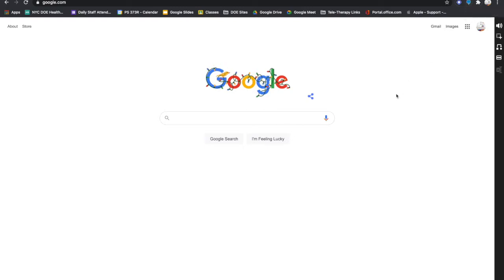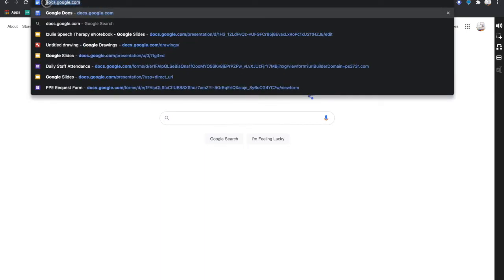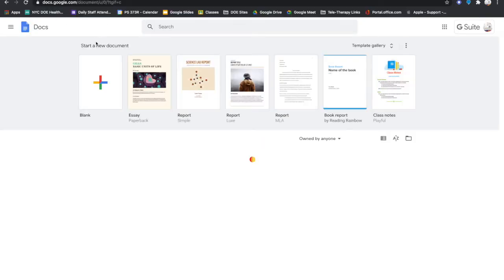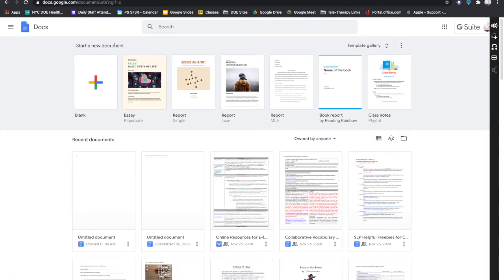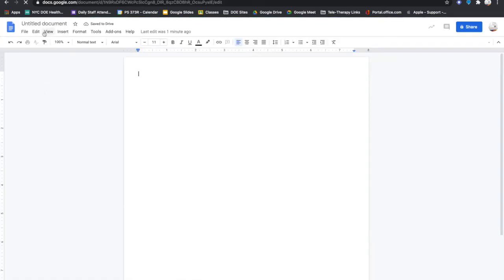How to Use Co Writer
This is a quick how-to for Co-writer Google Chrome extension.